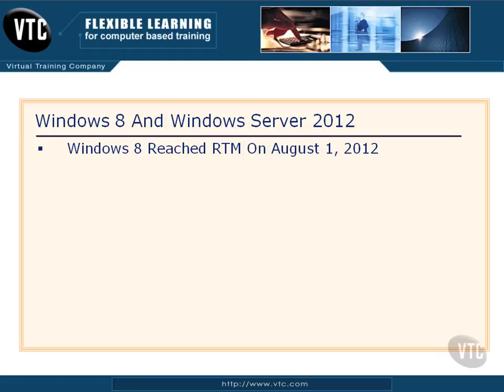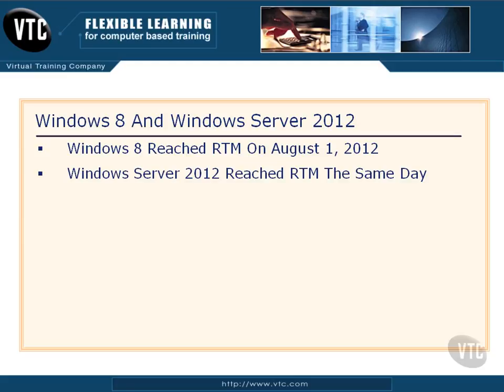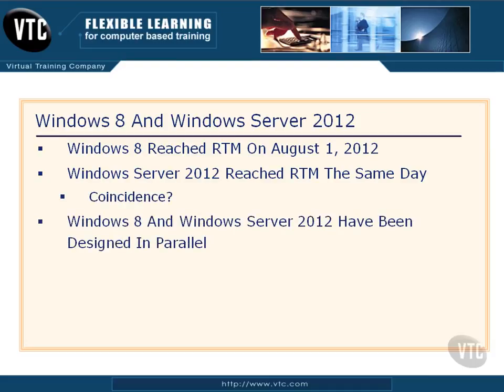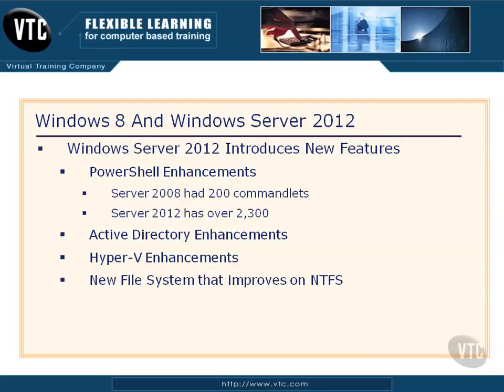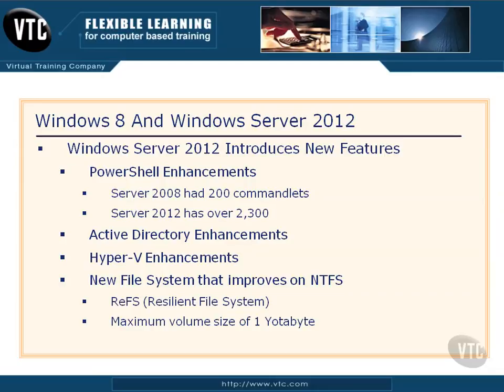13 1 Windows 8 and Windows Server 2012